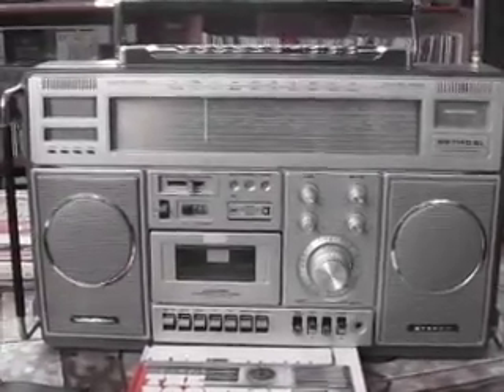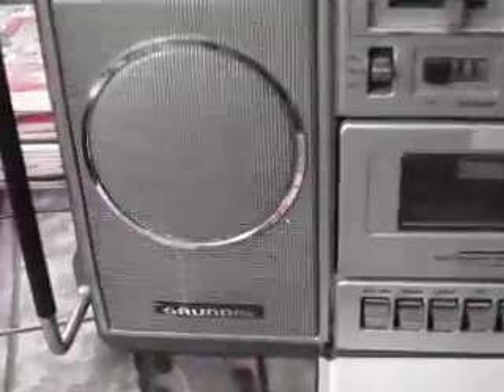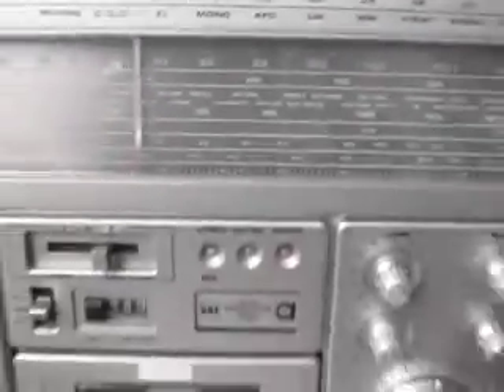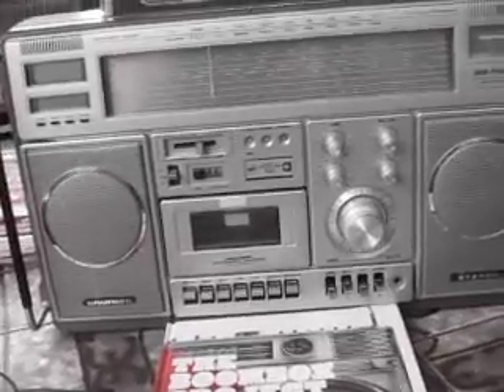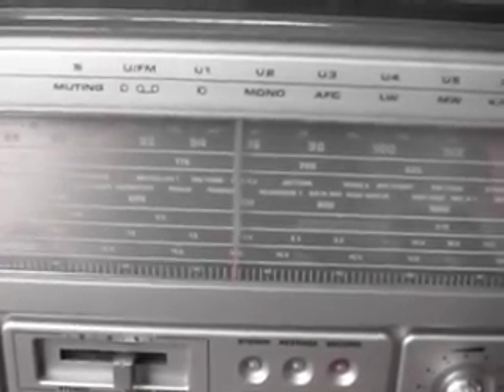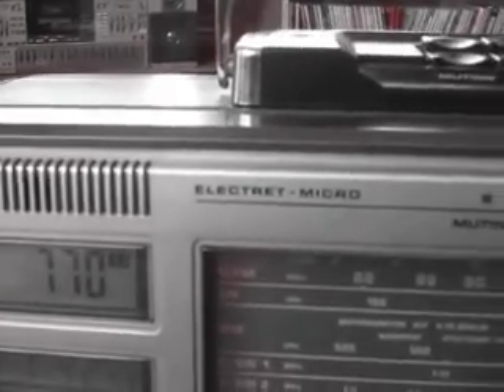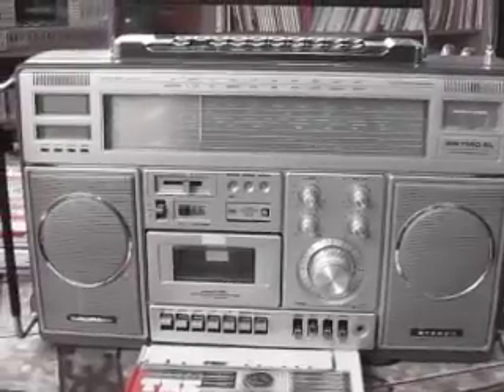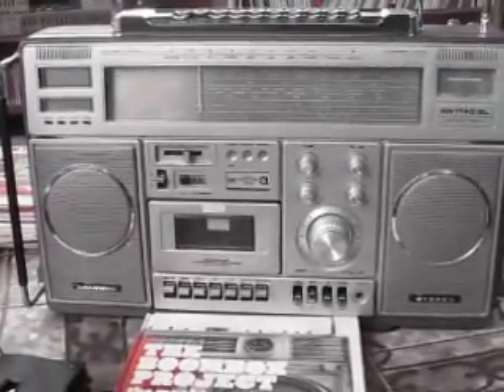Grundig RR 1140sl--boombox ghettoblaster radio recorder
Grundig-- famous for amazing radios, this is their boombox flagship with a 5 pin DIN connection, multiple radio bands of course and a cassette(my deck is currently not working). Great build quality, great sound, extremely heavy and cool military styling as well!